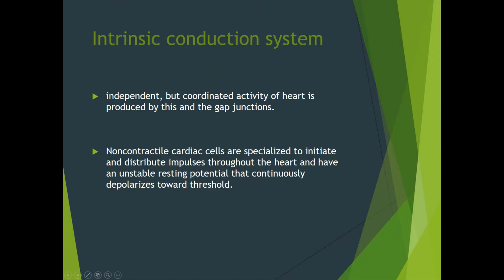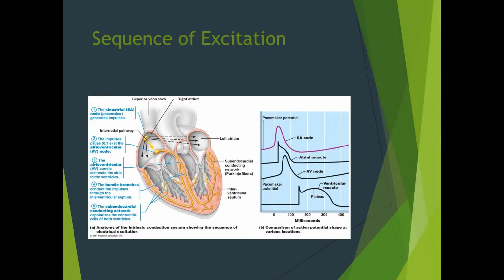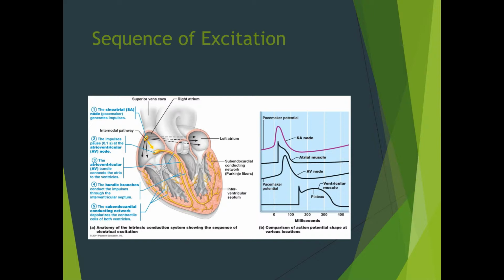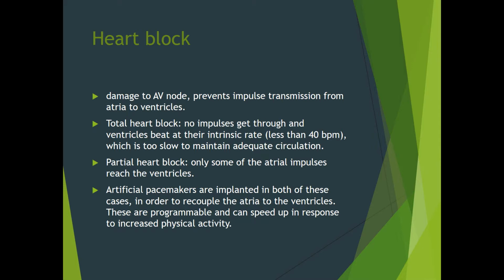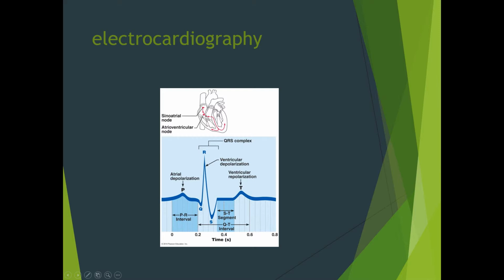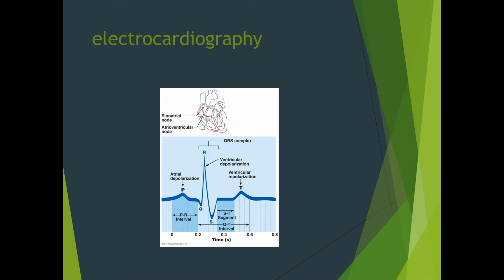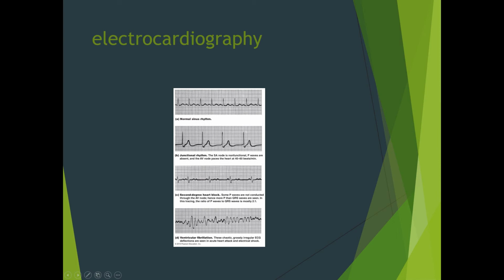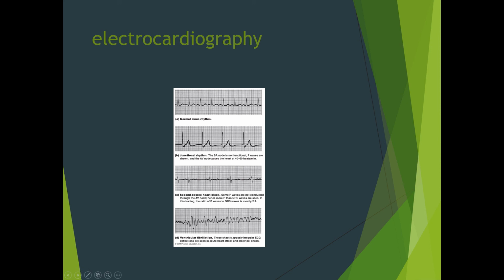Heart conduction system